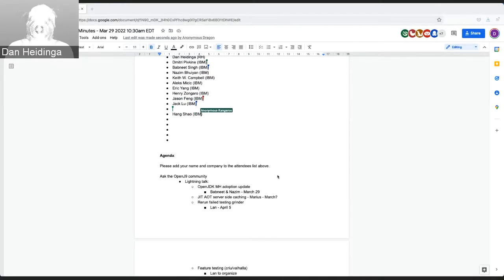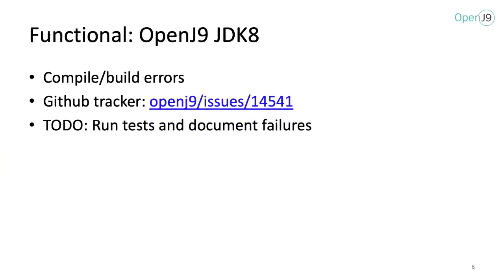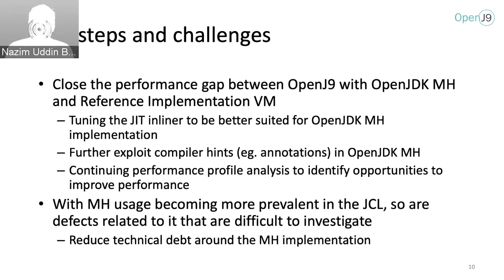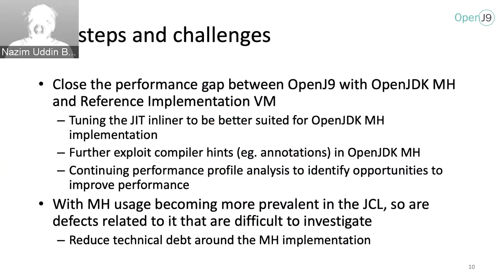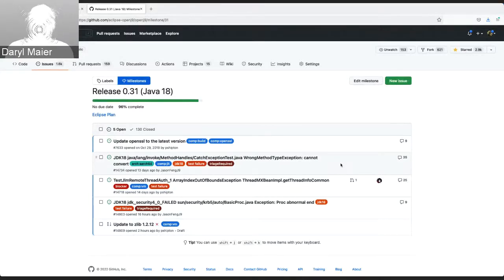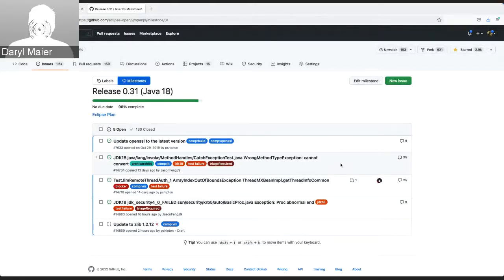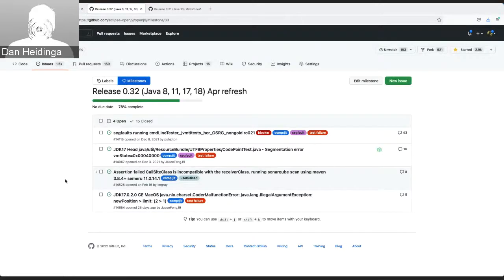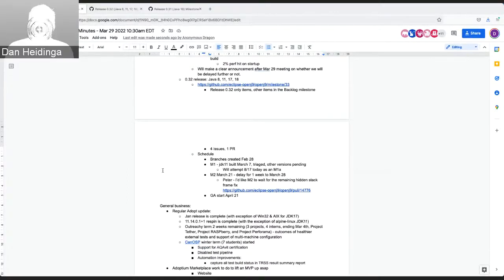Eclipse OpenJ9 2022/03/30 Community call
Lightning talk "Adopting OpenJDK's java.lang.invoke package" by Babneet Singh & Nazim Bhuiyan